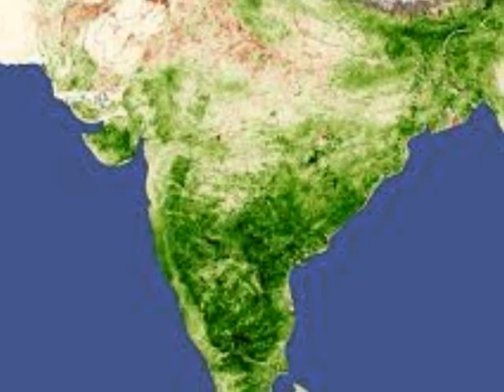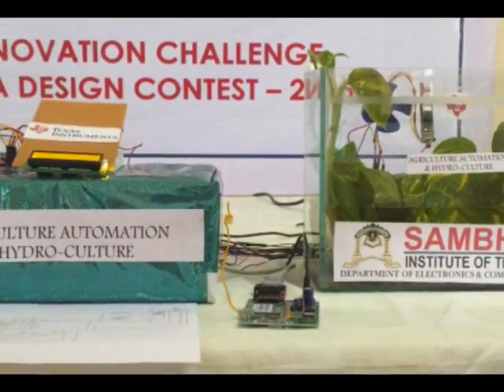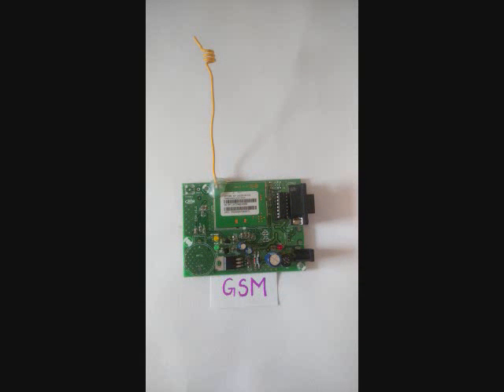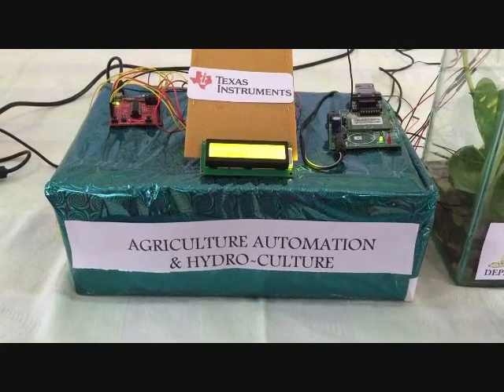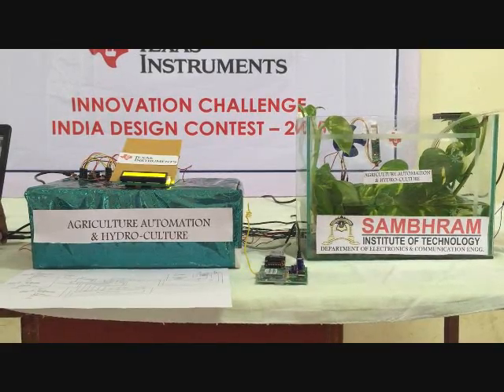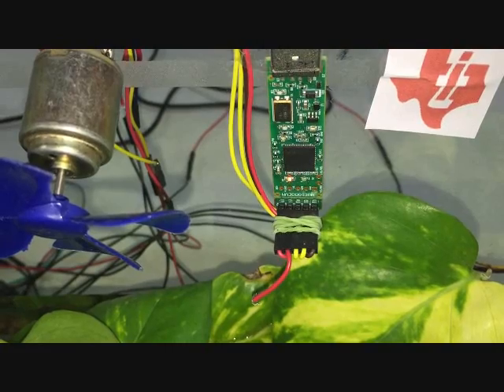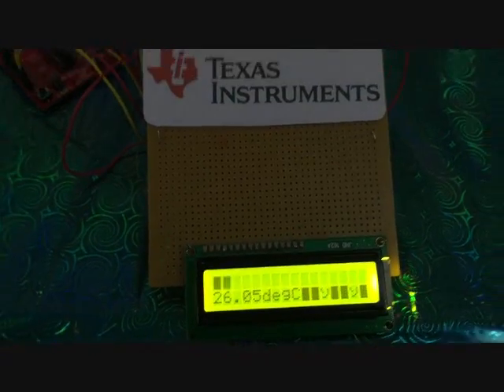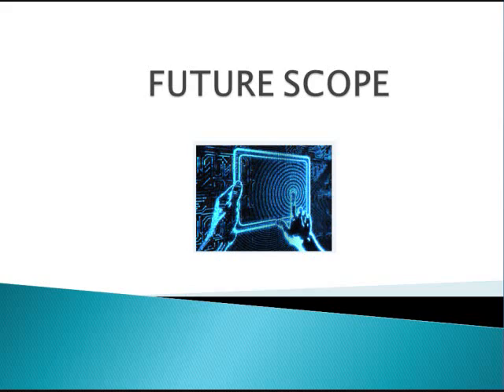TIIC IDC 2015 – Team 709 Agriculture Automation And Hydro-Culture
TIIC 2015 - Positive effect obtained, shall improve further.